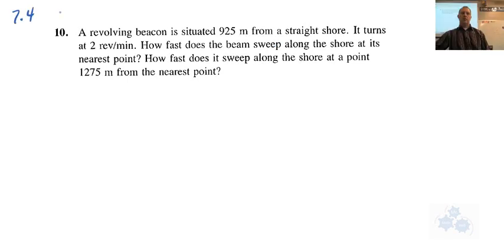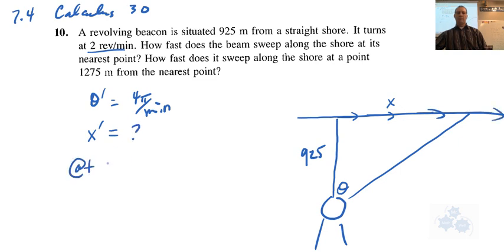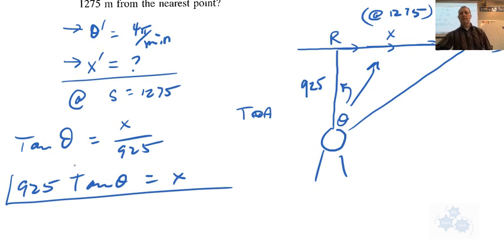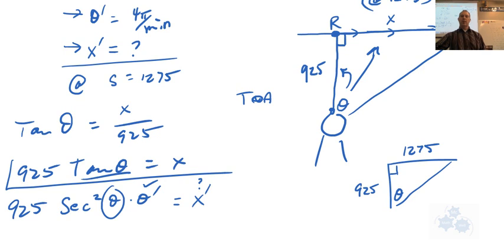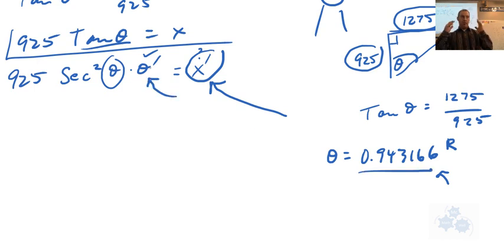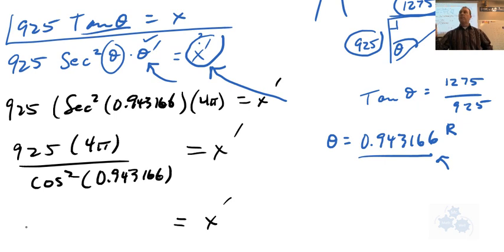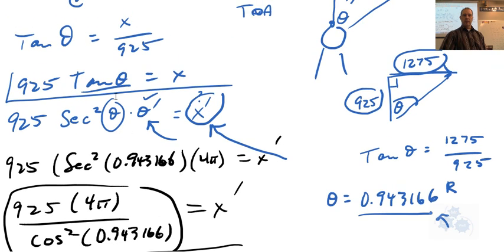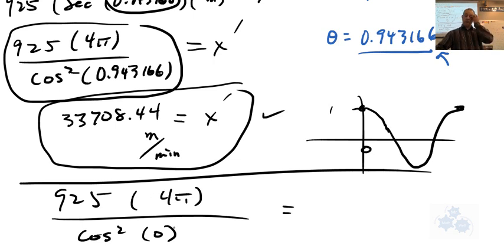Calculus 30 7.4 (#10) Homework Derivatives of Trig functions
"A revolving beacon is situated 925 m from a straight shore.."